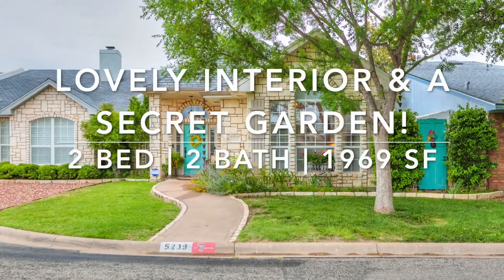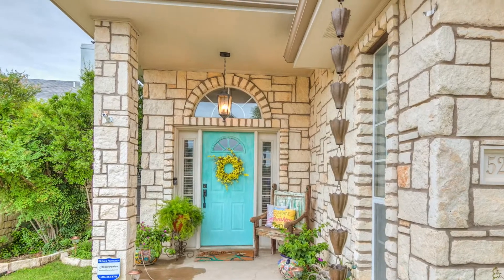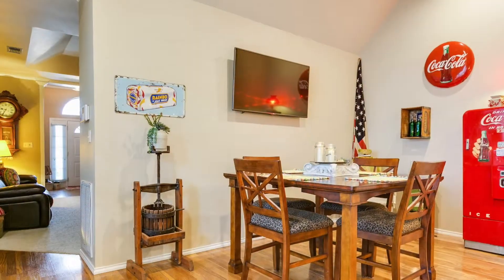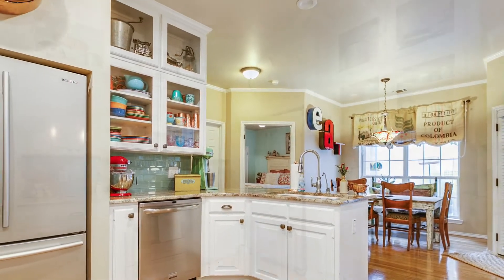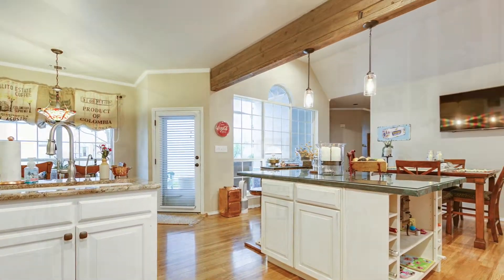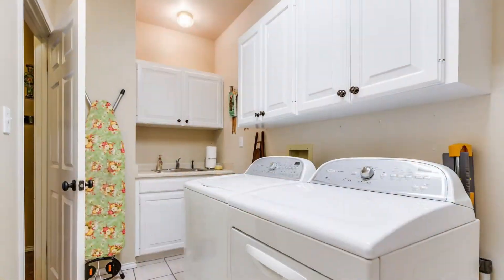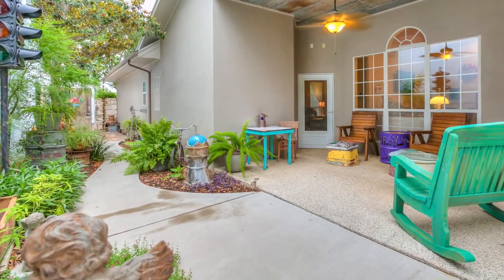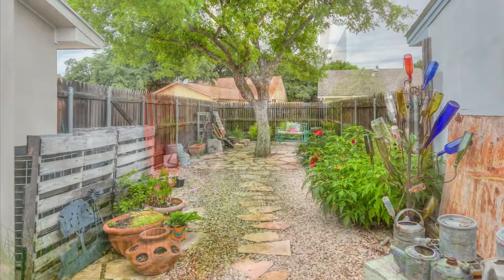5239 Westway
Nothing says, “Welcome home! ” quite like this charming property.  Well cared for, all the current amenities & put together like the pages of a design magazine, it’s a must see!  The garden like feel of the established landscaping sets the tone for the lovely interior. Once inside wood floors, crown moldings & unique ceilings adorn the common areas of the home. A beautiful traditional fireplace is the focal point of the spacious living area.  Finished w/a large rustic beam, the warm kitchen is flanked by a breakfast nook & formal dining area maximizing the overall space for entertaining. The kitchen offers function w/stainless appliances; granite counters & a center island as well as a beautiful space w/glass tile backsplash, high ceilings & glass front display cabinets. The master suite enjoys dual sinks, a walk-in closet & separate shower & garden tub. If outside is your happy place this property keeps delivering with a patio & yard w/the look & feel of a secret garden. Look Quick!!